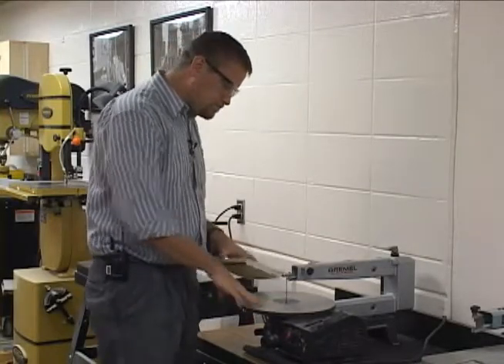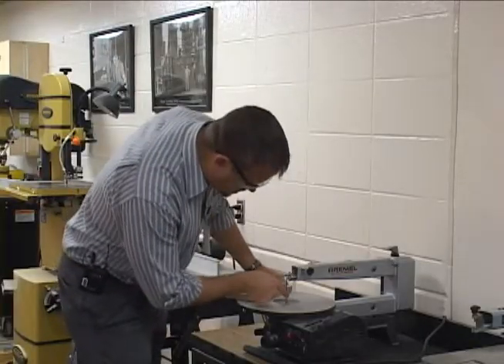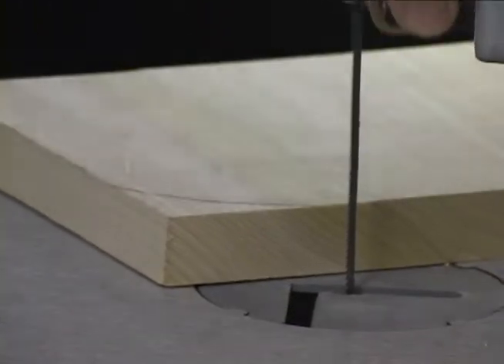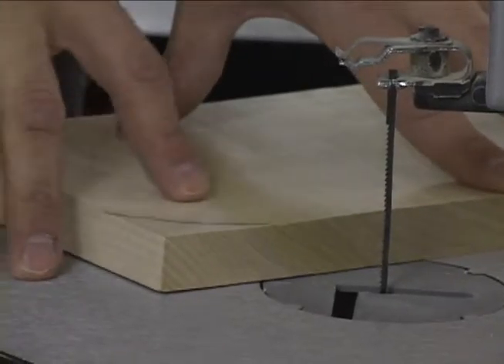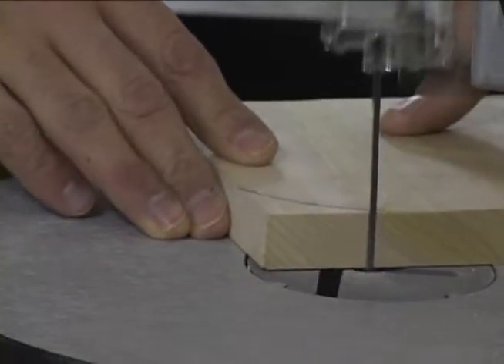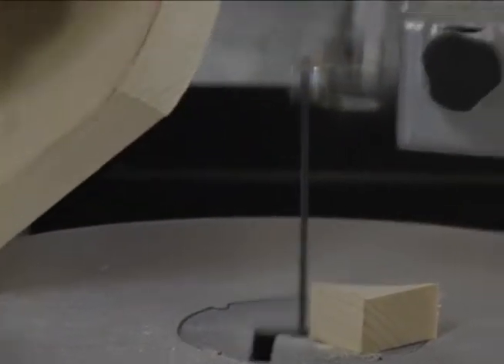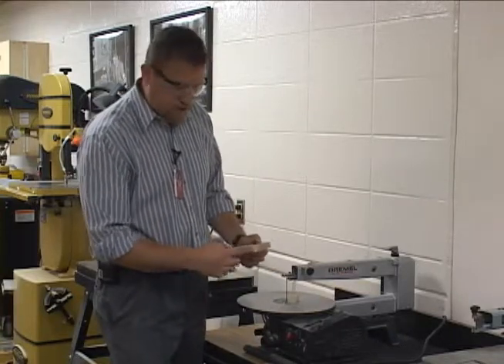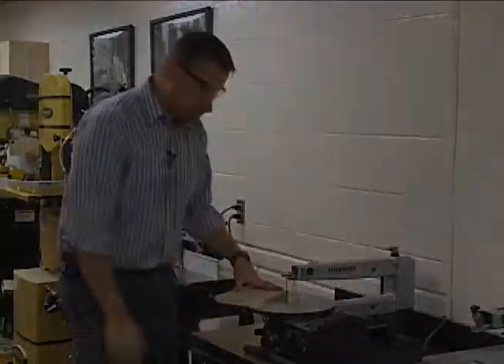Scroll Saw safety